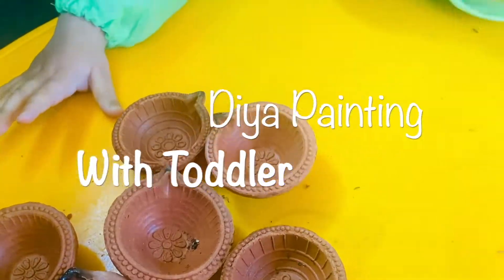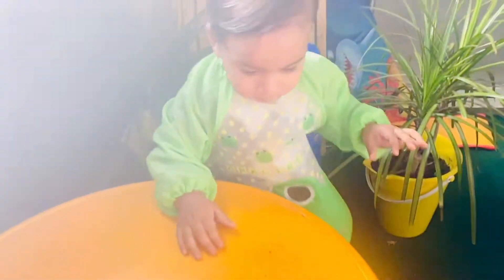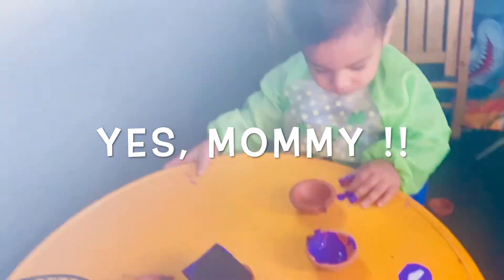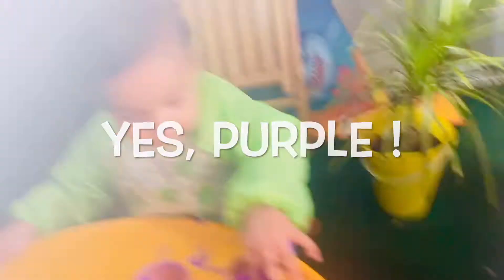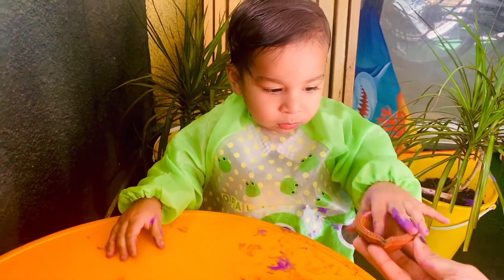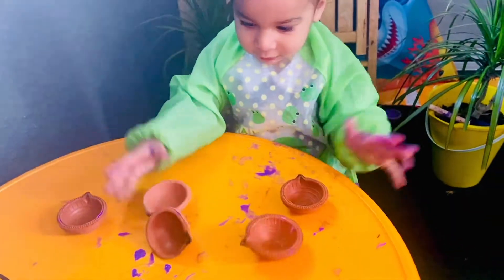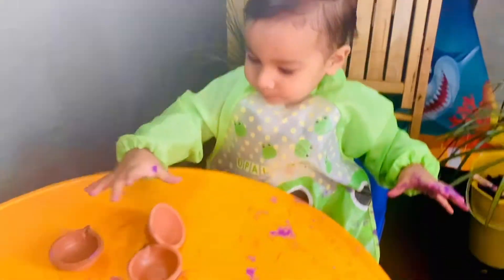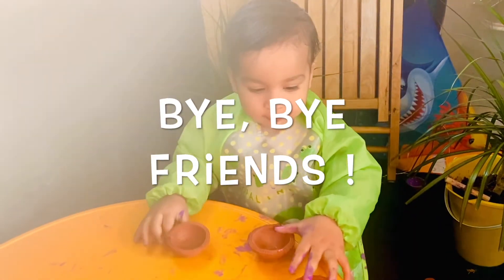Diya painting | Easy Toddler activity | Diwali in the USA | Toddler Mom | Indian in USA | Kayotales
My baby is 13 months old. I thought to introduce him to Diyas in a fun way. Although I planned a Diya painting activity these kids have their own plans and I respect that fully. I loved to do the activity with him and it felt he loved his new toys as well. In the evening, when we celebrated Dhanteras, he kept saying 'Diya" and also could point to the Diya when I asked about it. I used to Apron for easy messy play. Thank you for your support.